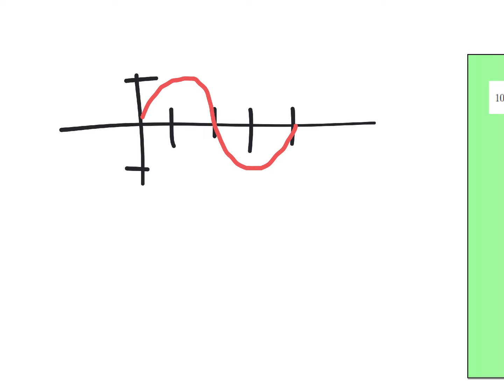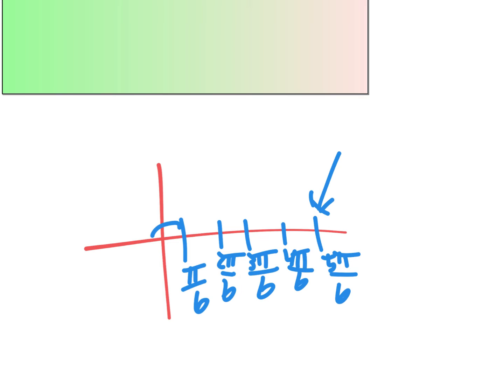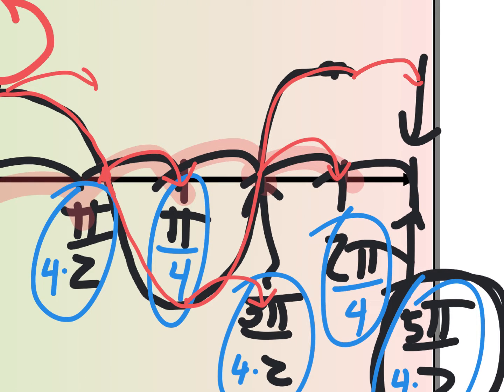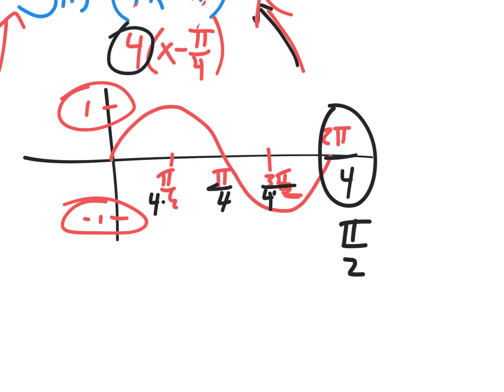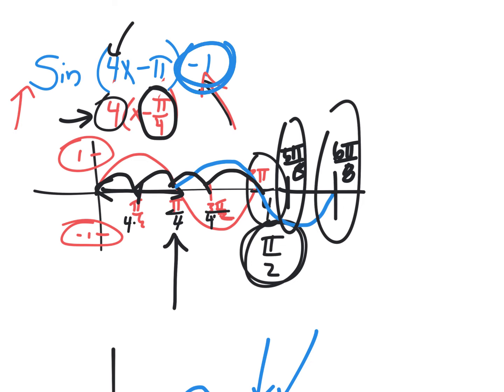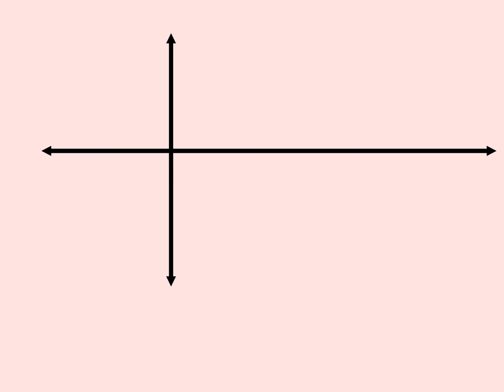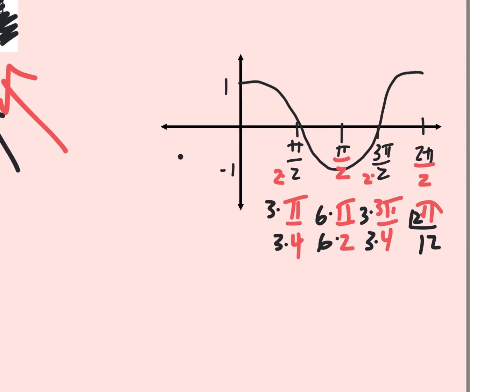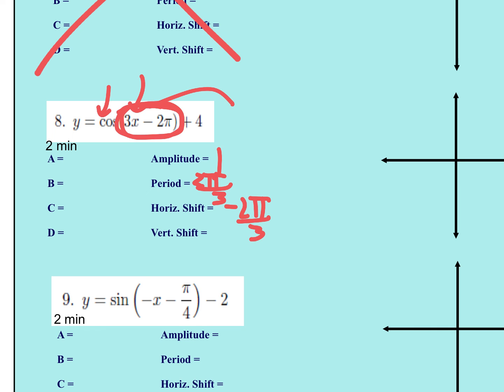14.1_Day_2_graph_sinx_and_cosx_continued march 8.mp4